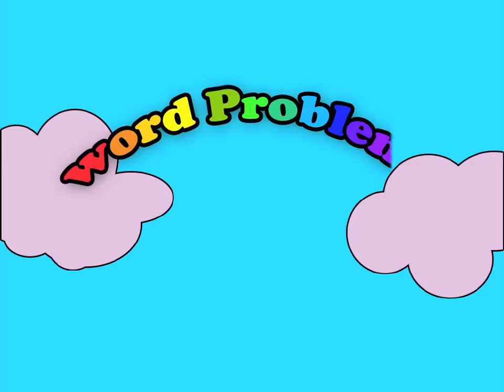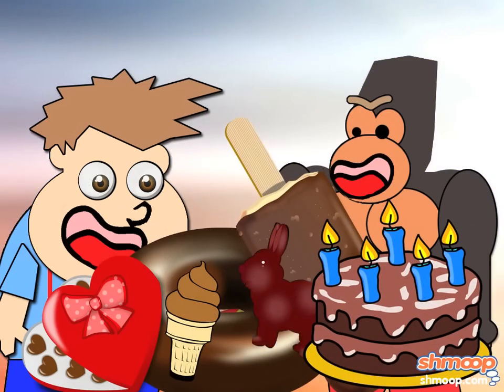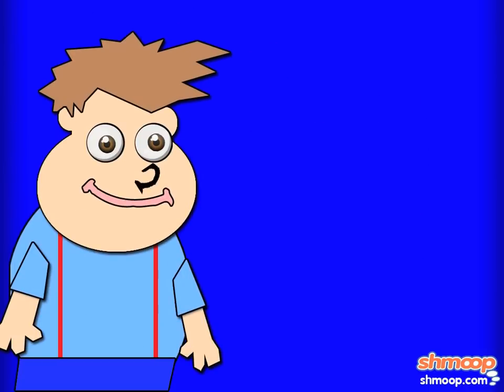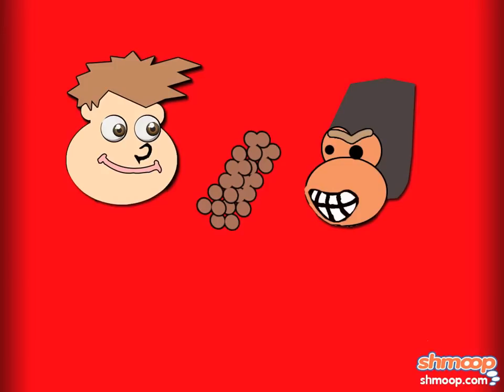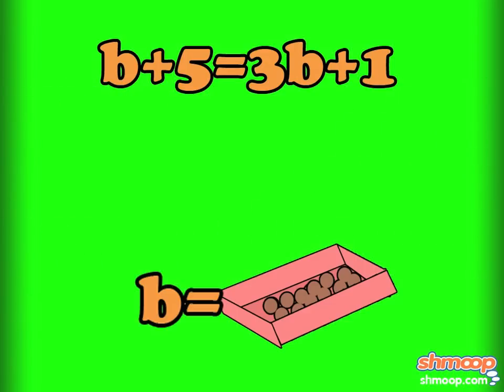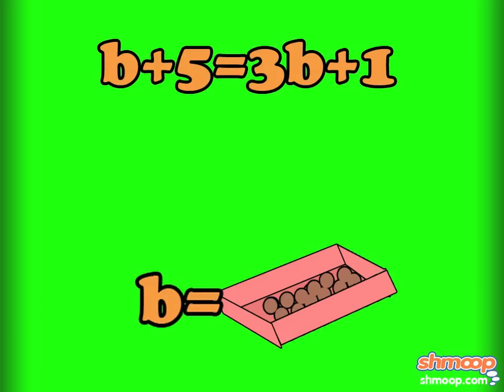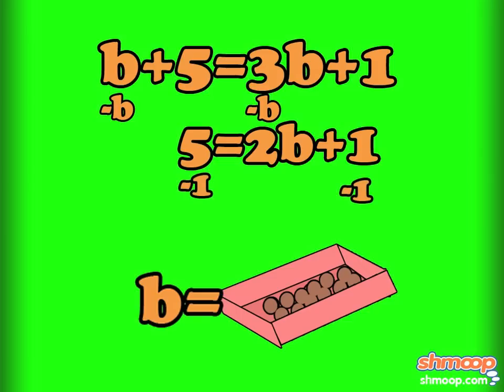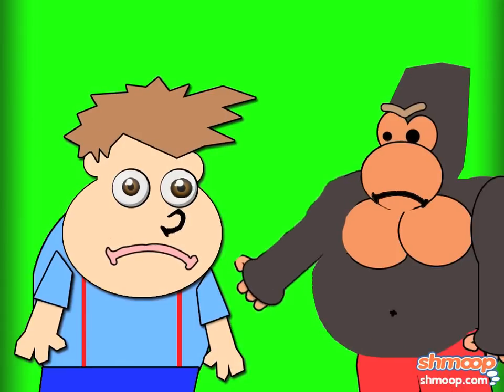Word Problems with Addition and Subtraction by Shmoop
There are just some times when you want fewer y's... or more x's. Which is when it's great to know how to add and subtract variables. Hear that, Taylor Swift? We don't want anyone with more "exes" than you...